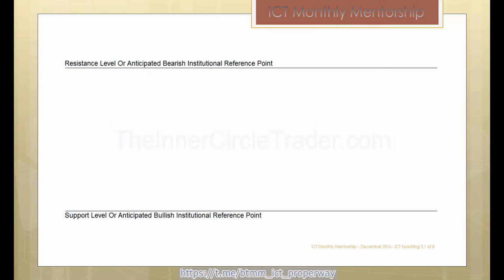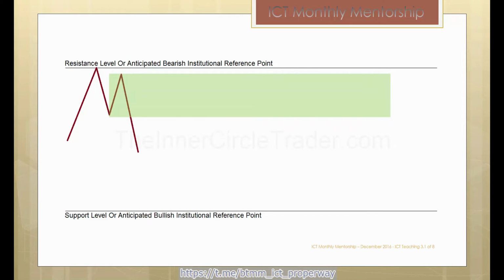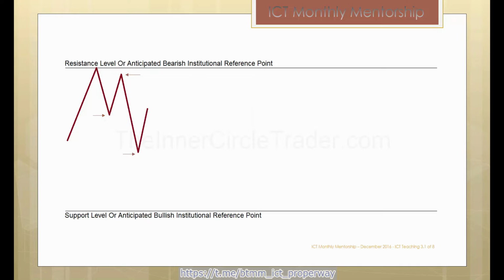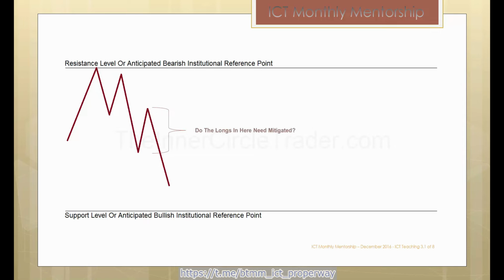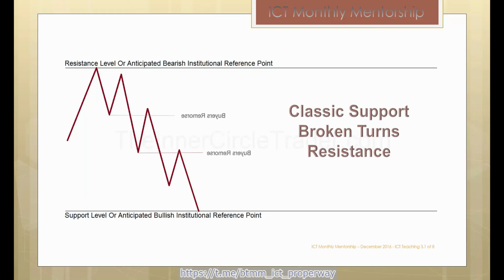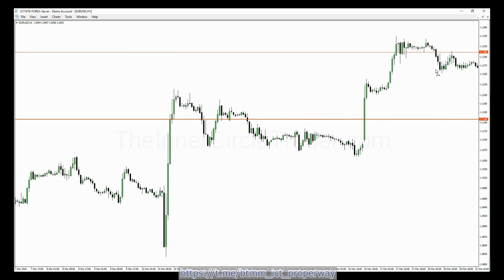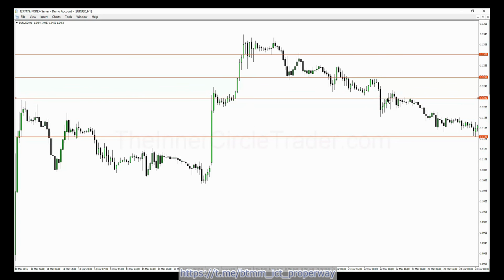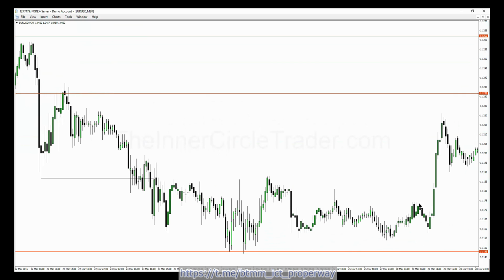4 3 1 OderBlock Theory